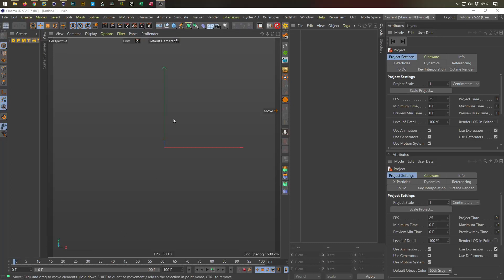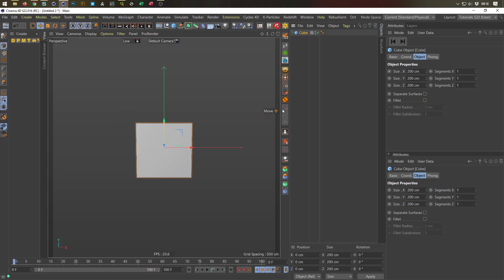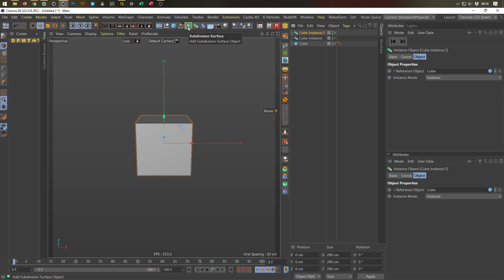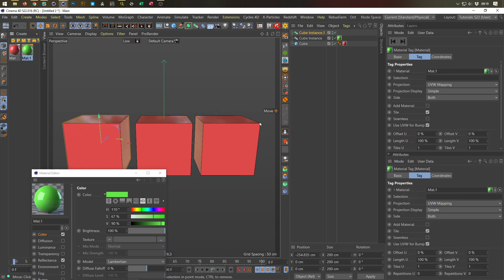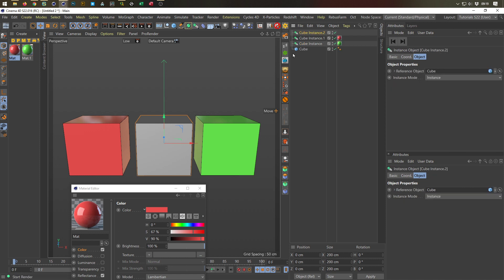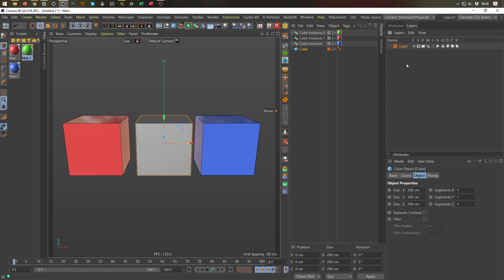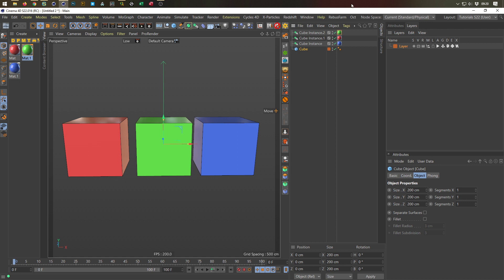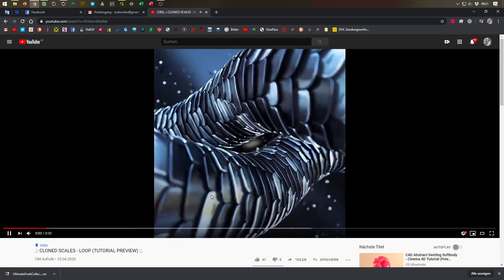DIFFERENT INSTANCE COLORS (Cinema 4D Quck-Tip)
Herzliches Dankeschön an Andrew Baker für diesen Tipp!
Ich hoffe Ihr findet den Tipp ebenfalls hilfreich.
A big shoutout to Anrew Baker for this tip!
I hope you also find this tip helpful.

Program used:
Cinema 4D

.:: PLUGINS & SCRIPTS ::.

.:: LINKS ::.